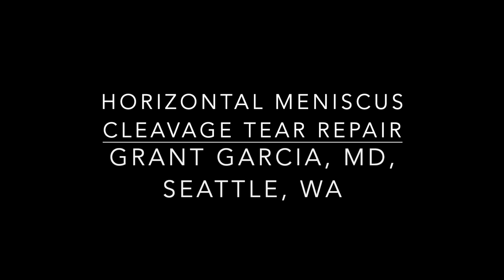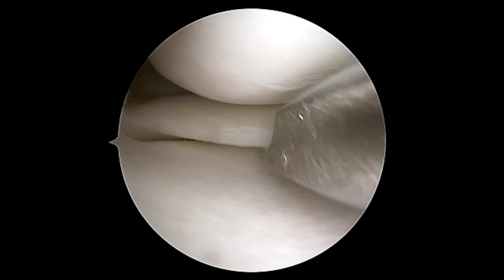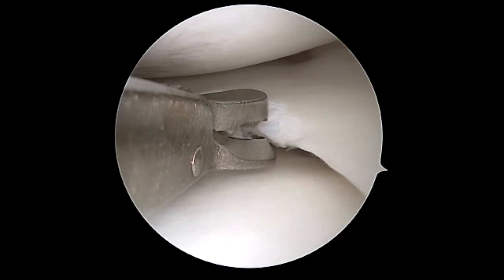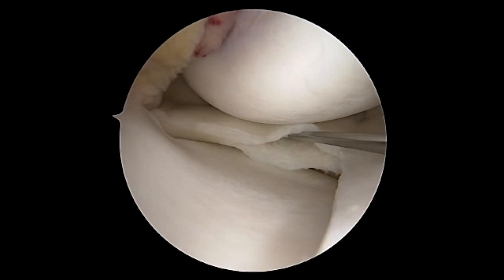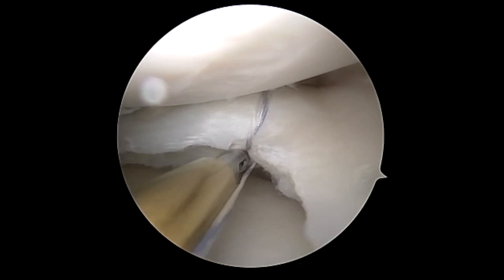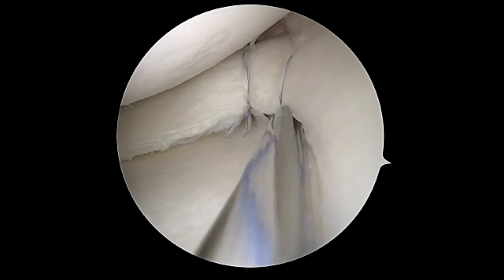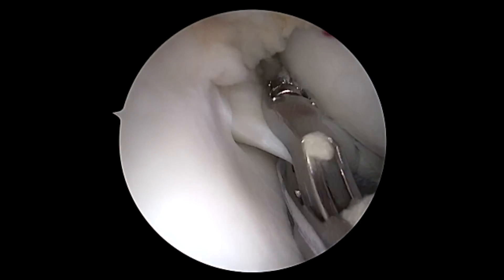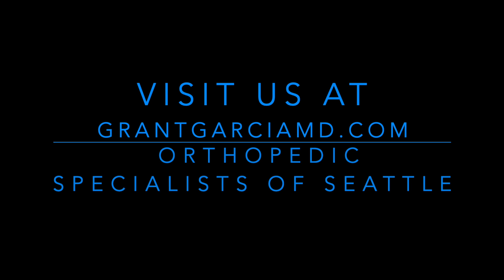Horizontal meniscus repair in a high level soccer player